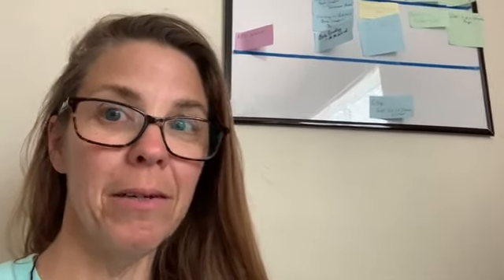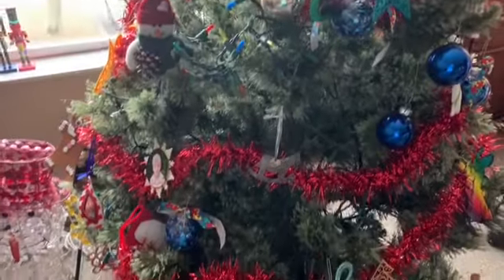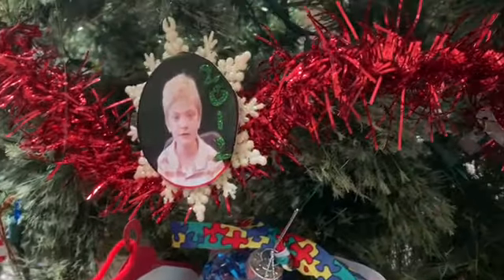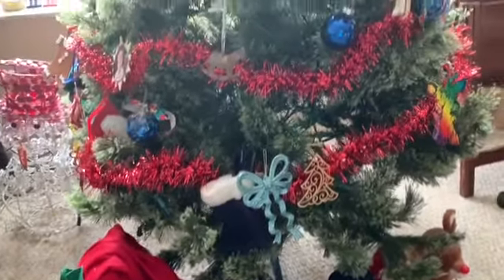Vlogmas and Music Therapy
I continue with the Vlogmas videos...